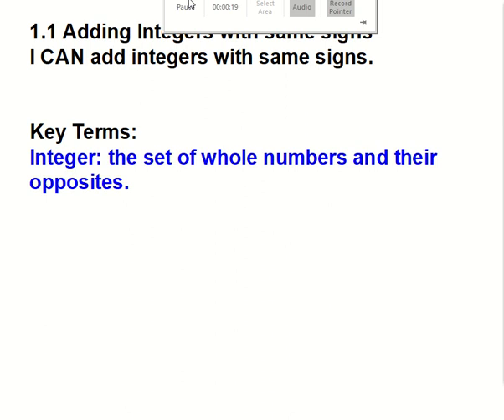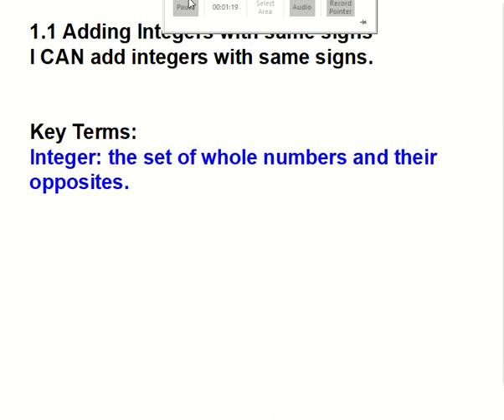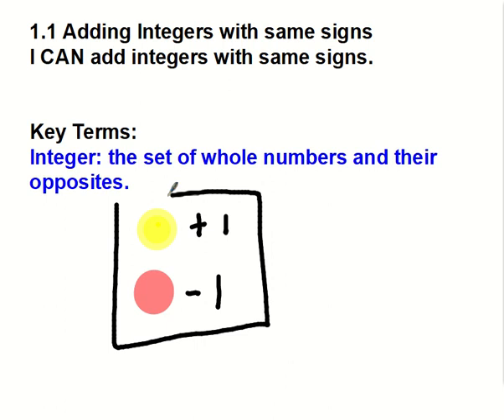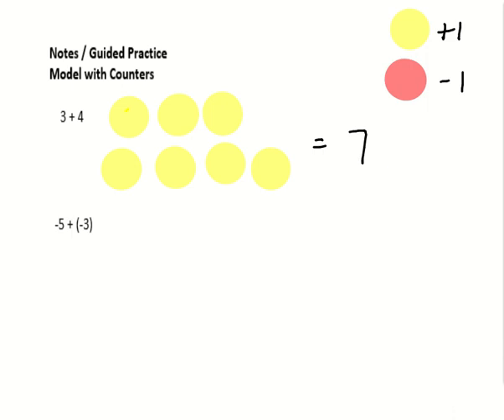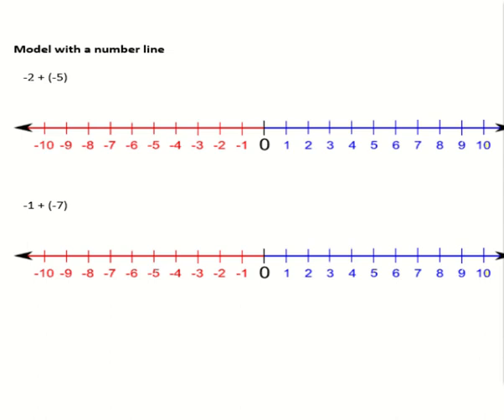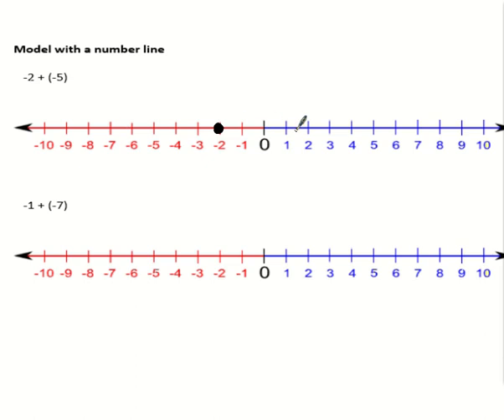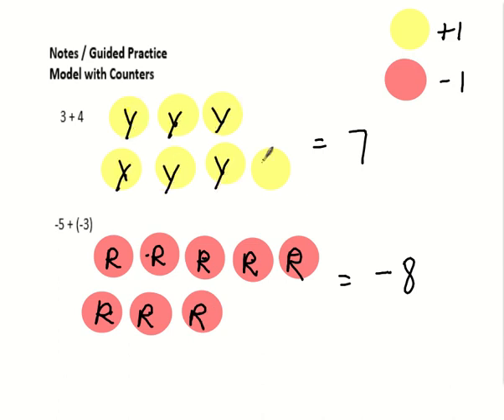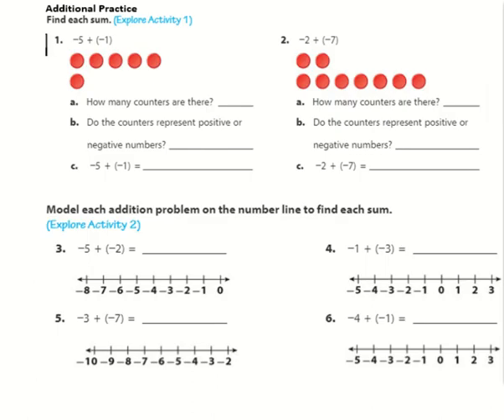1 1 Adding Integers with same signs part 1